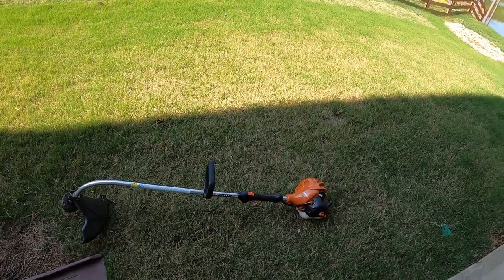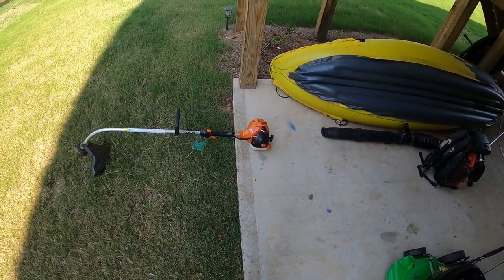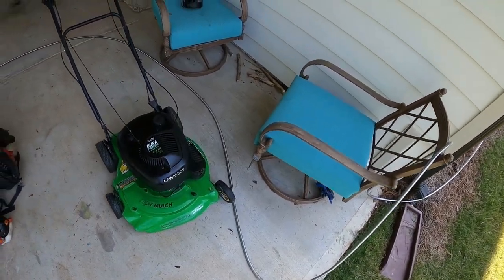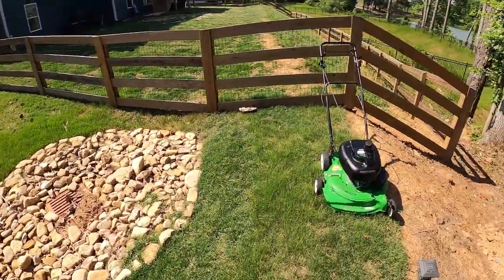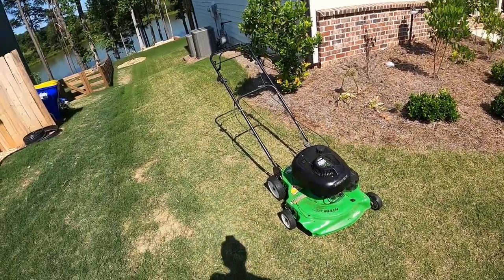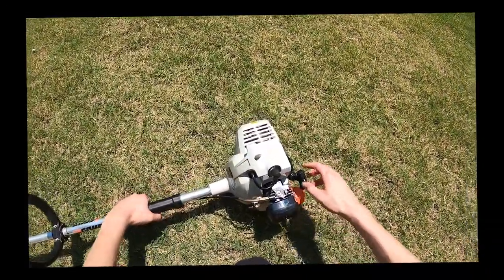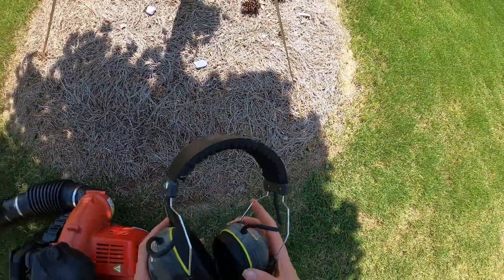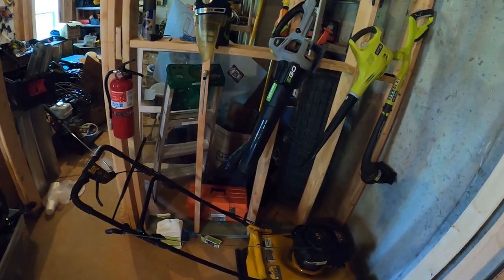Lawn cutting video with Brother's Lawn Equipment for the 1st time!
Me doing my very first lawn cutting video for this year! So I hope you guys enjoy the video :)

Equipment used:
Intro: 0:00 - 1:25
Trimming: 1:26 - 6:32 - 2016 Echo GT-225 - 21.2cc 2 stroke
Mowing: 6:33 - 19:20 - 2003 Lawnboy 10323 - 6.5hp duraforce 2 cycle engine
Edging: 19:21 - 24:09 - Echo Pe-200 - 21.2cc 2 stroke
Blowing: 24:10 - 28:45  2013 Redmax EBZ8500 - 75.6cc 2 stroke Beast!
Outro: 28:46 - 30:53